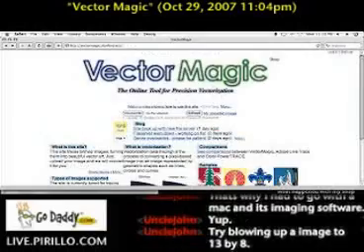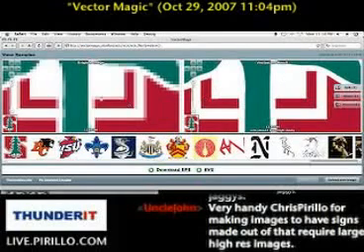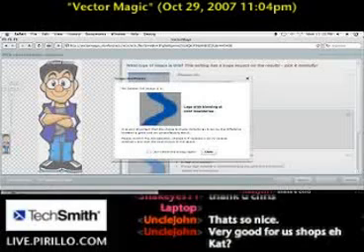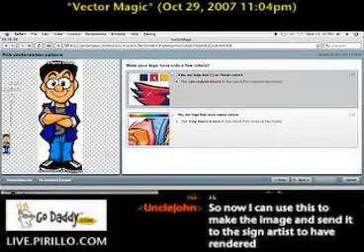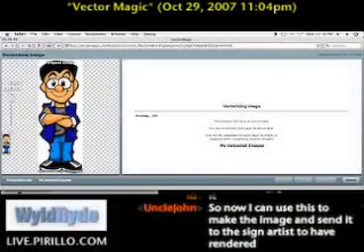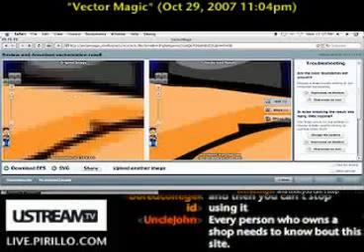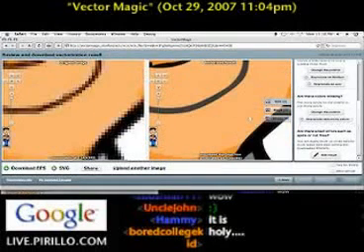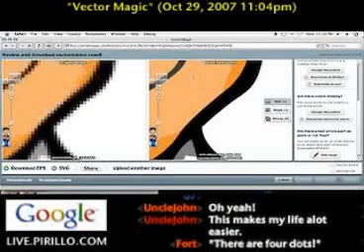Free Bitmap to Vector Graphics Software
- When you resize a small image to make it larger, it tends to run the color together, and makes the edges jaggy or blurry. By turning a photo into Vector art, you get rid of those little imperfections.